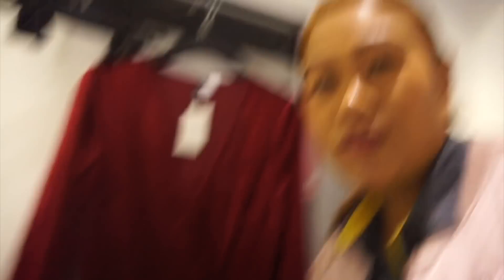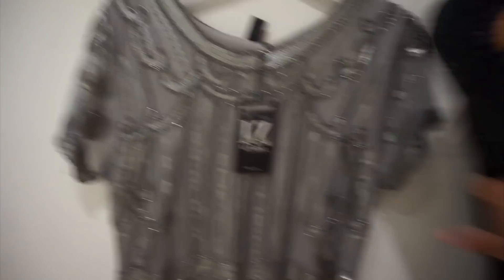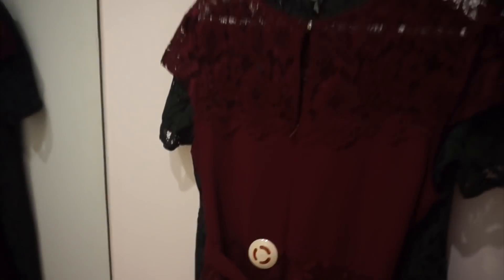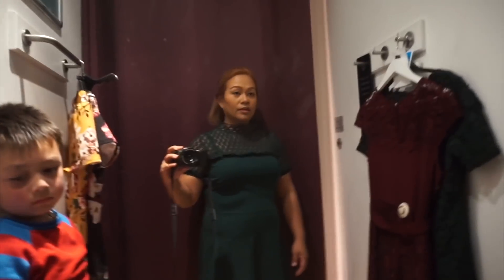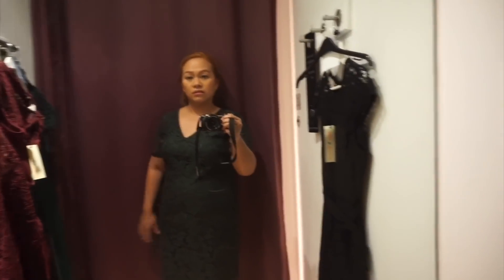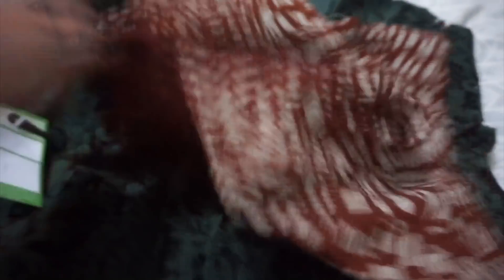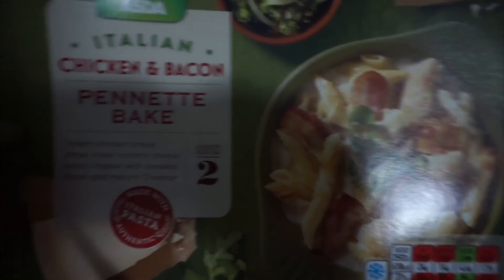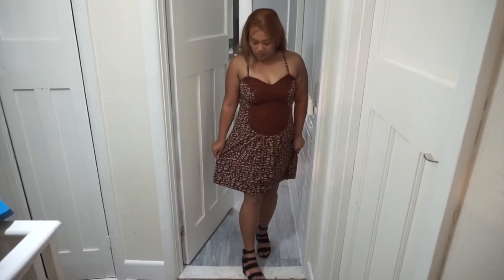DOROTHY PERKINS TRY ON | UK SIZE 12-14 DRESSES 😭👗😢